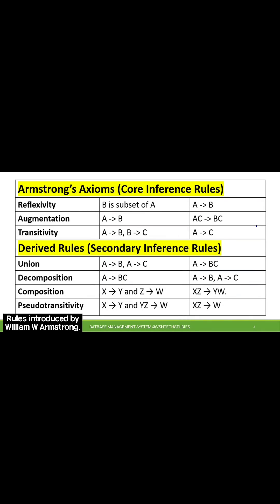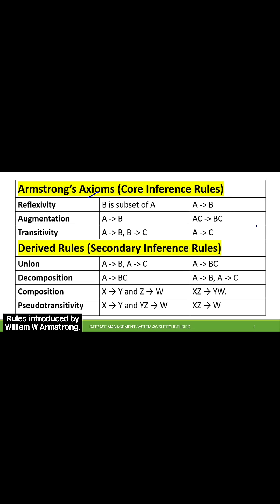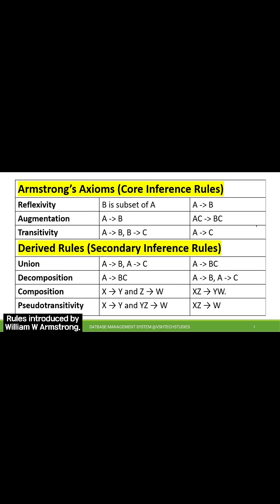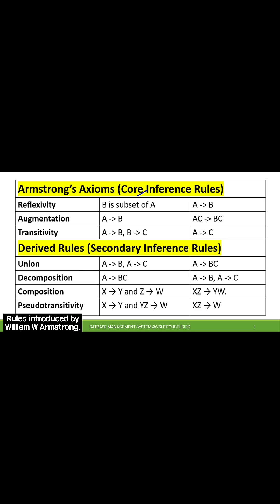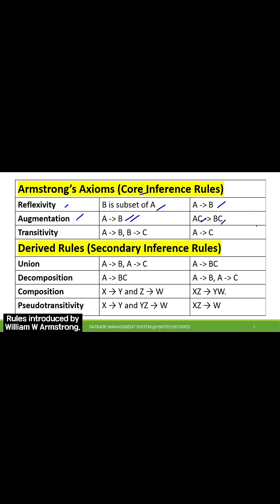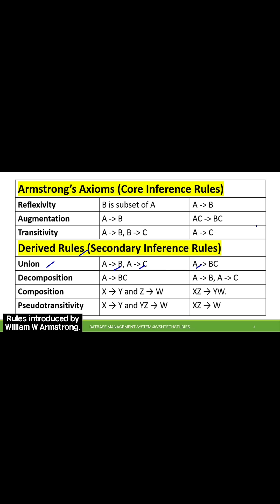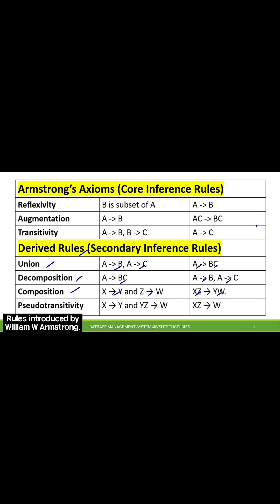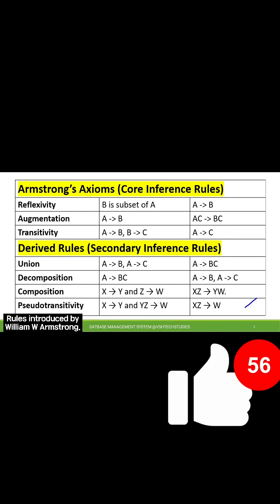Armstrong Axioms | Inference Rules in DBMS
In relational database management system, Armstrong Axioms or inference rules are used to define and simplify functional dependencies. Using these rules, from set of functional dependencies, another set of functional dependencies can be found out. This helps to find attribute closure, Minimal cover, equivalent functional dependencies and candidate keys in a relation.

Armstrong axioms,
inference rules in functional dependency,
reflexivity rule,
augmentation rule,
transitivity rule,
union rule,
decomposition rule,
composition rule,
pseudotransitivity rule